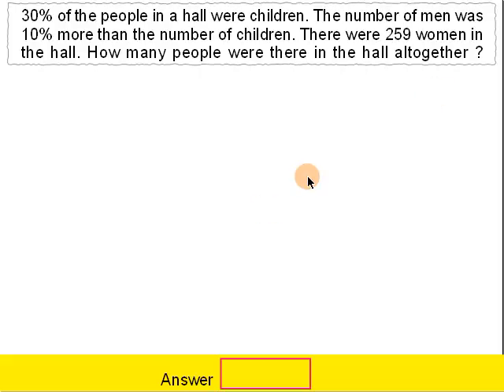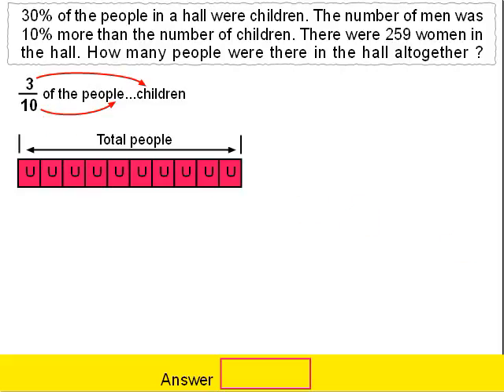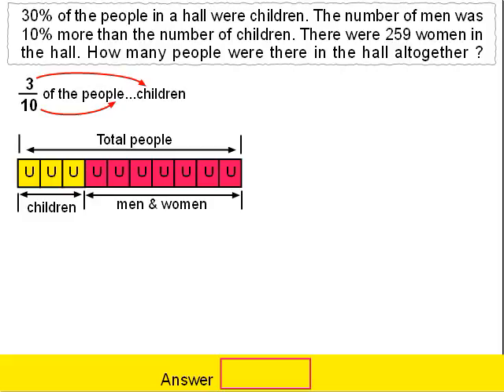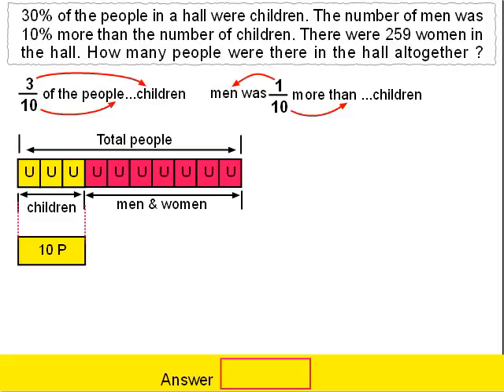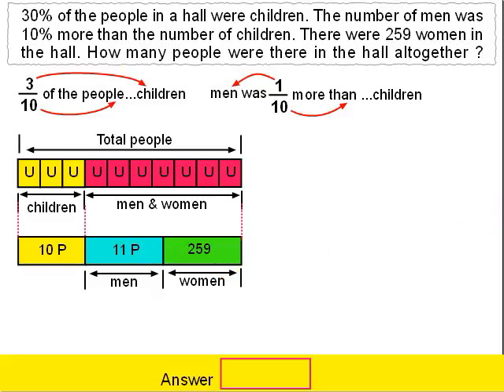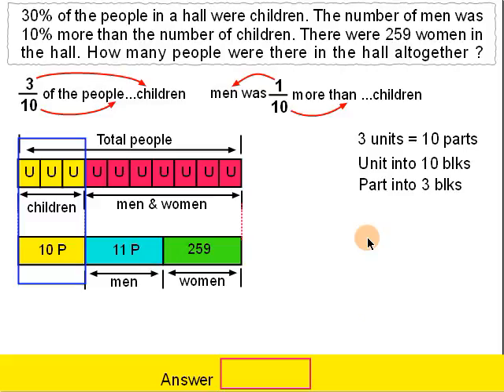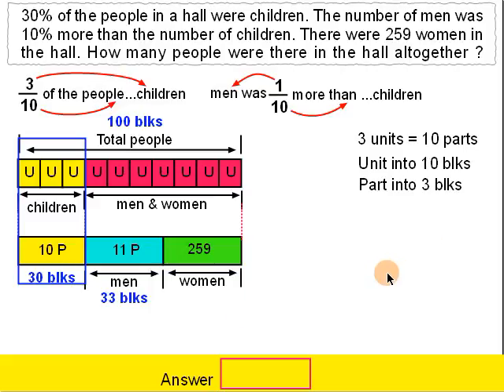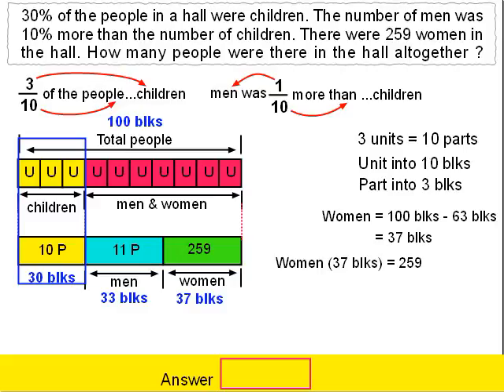P6 Percentage 42